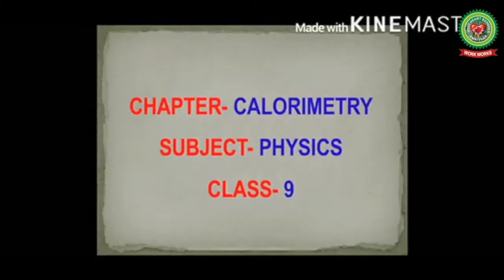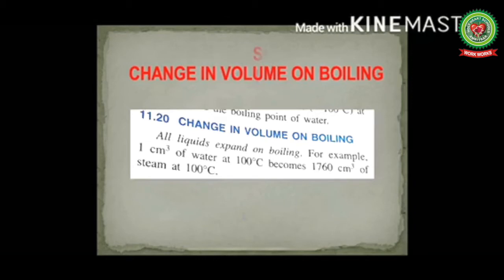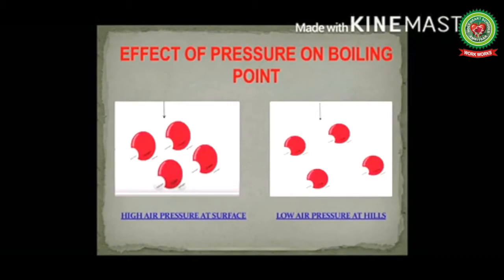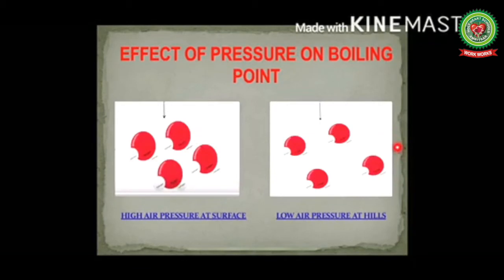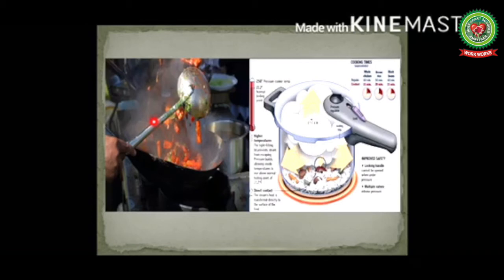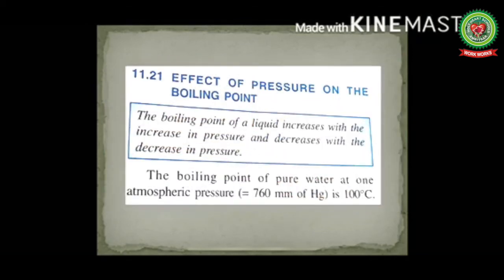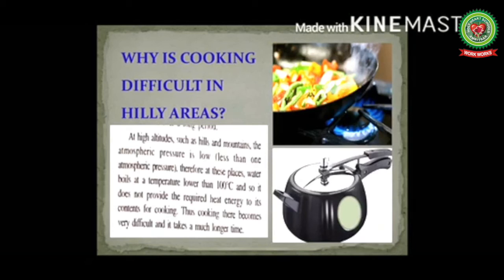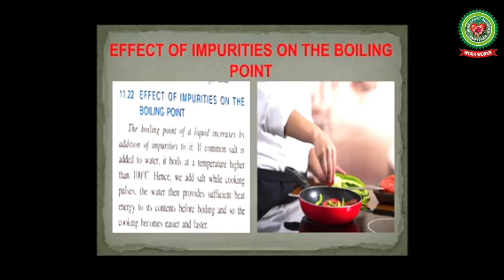Effect of Boiling Point|Class 9|Physics|Holy Heart Schools|June 9